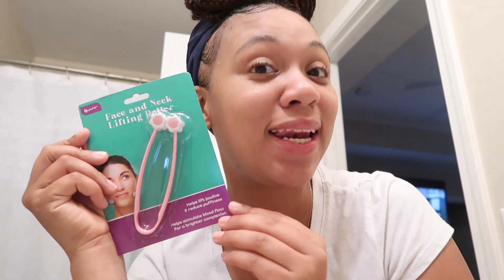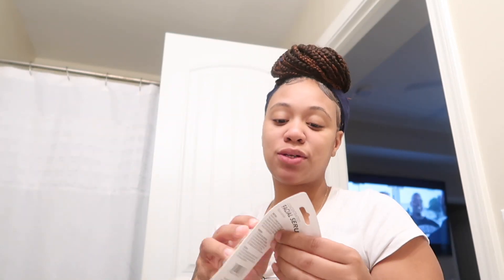DOLLAR TREE FACE AND NECK ROLLER REVEIW#dollartreebeauty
Bright23